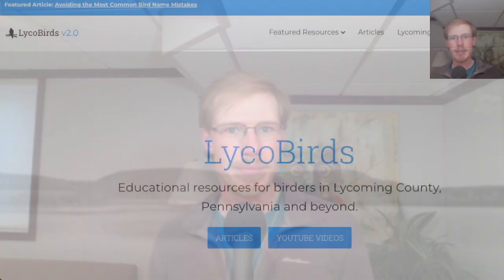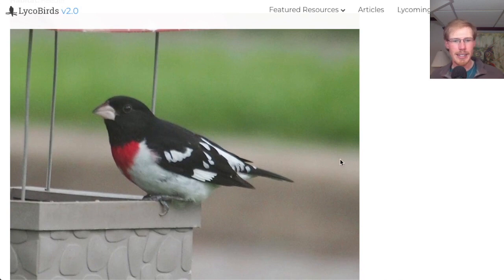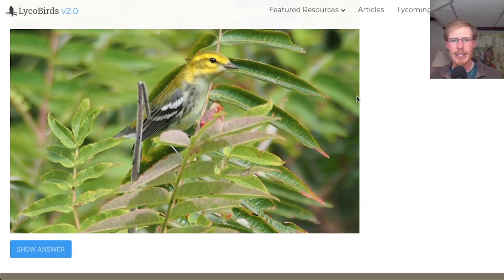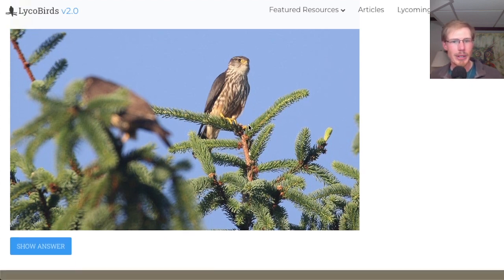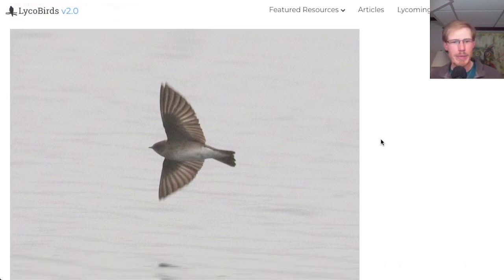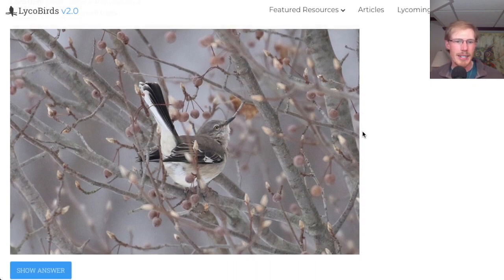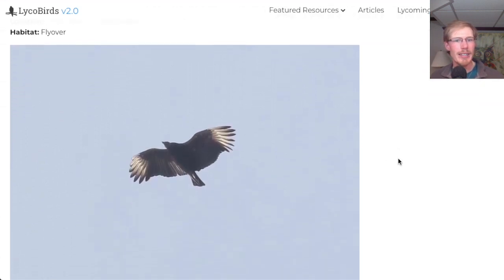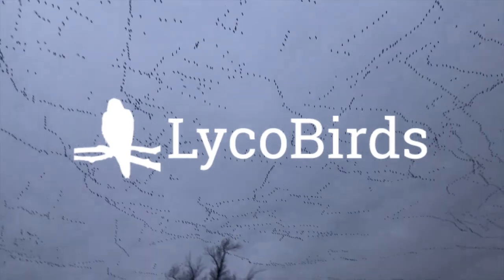Bird ID Quiz Practice Session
David Brown from LycoBirds practices some bird identification quizzes.